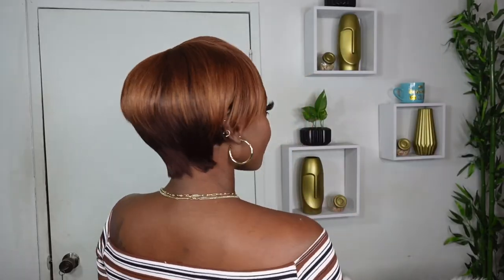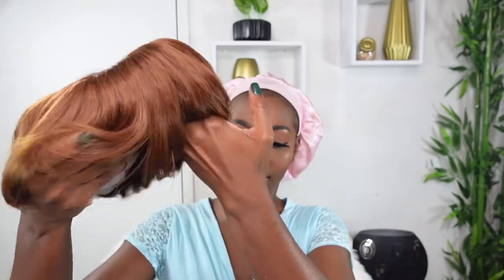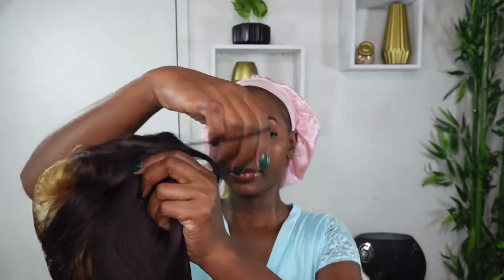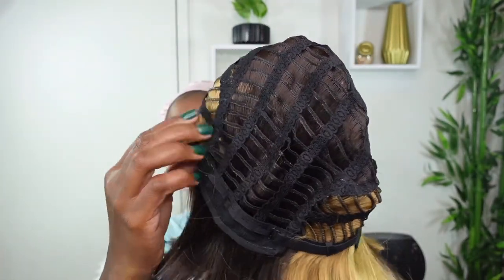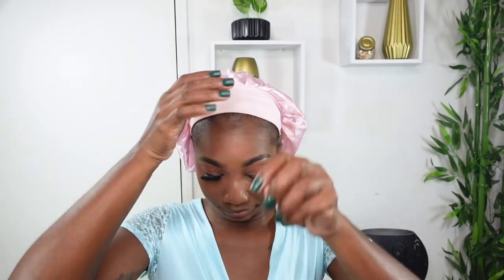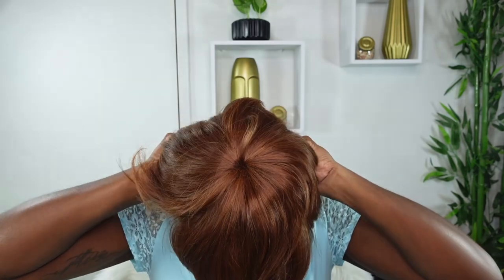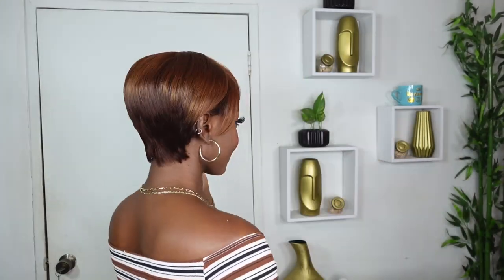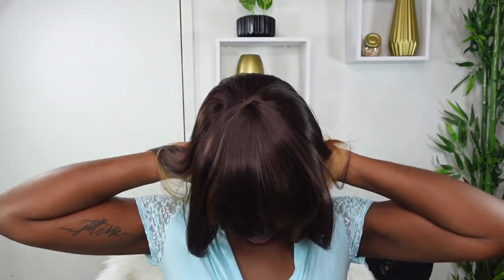Amazon Wigs Under $30 Pixie Cut, Curly Afro & Short Bob Wig ft. Toyotress Hair |Jodi The Island Girl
Item one:Short Straight Wigs12''/SH4-27
Item Two: Afro Curl Wigs12''/T4/30
Item Three: Short Straight Wigs4''/F2315
20%OFF CODE: Jodi20 ON TOYOTRESS SITE:
Inbox the "Difunee Toyotress Hair" page for the free hair information

ABOUT ME